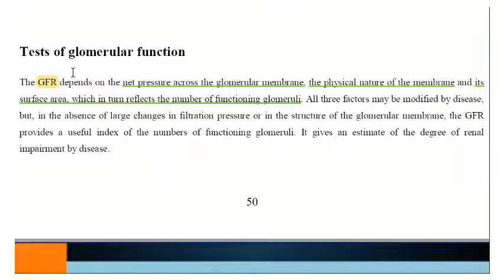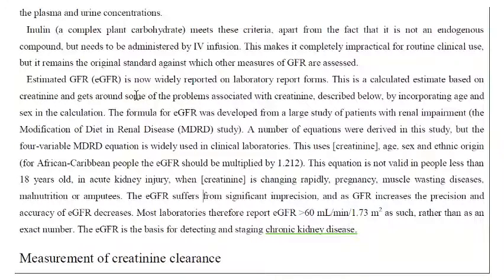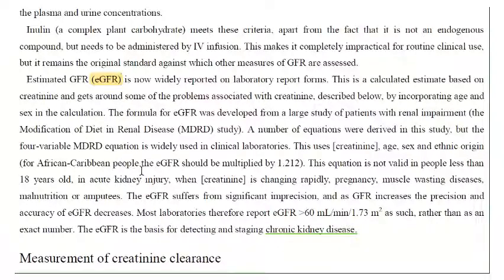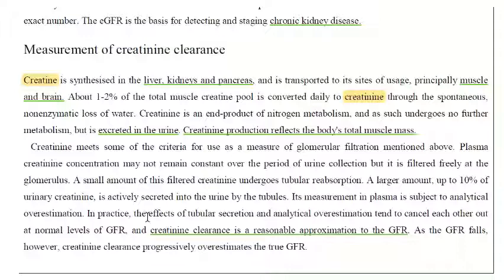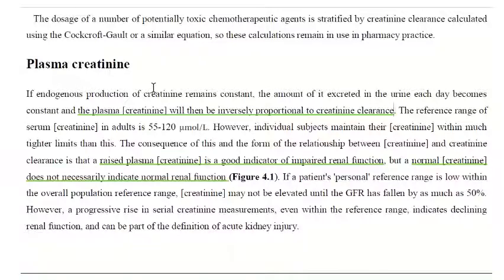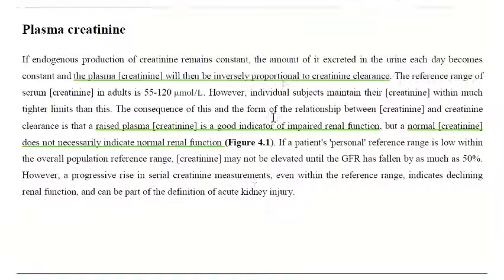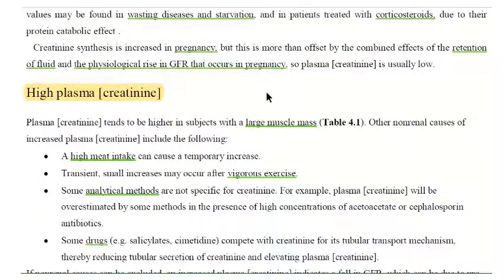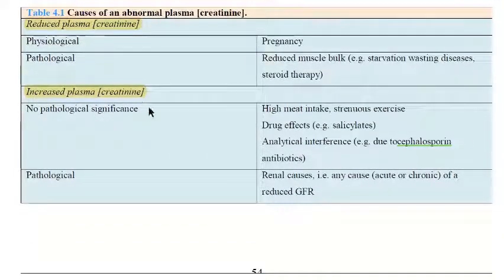Biochemistry [ Renal disease] part 2 شرح منهاج الكيمياء لدورة المختبرات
In this lecture:
Tests of glomerular function
Measurement of creatinine clearance
Estimation of creatinine clearance
Plasma creatinine